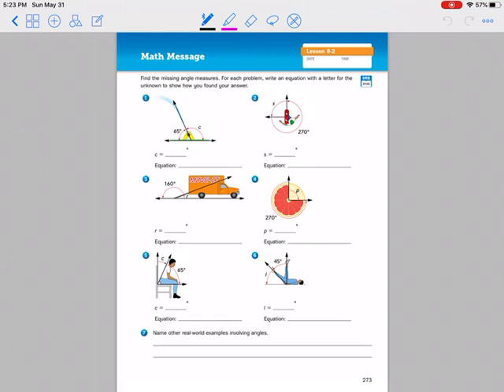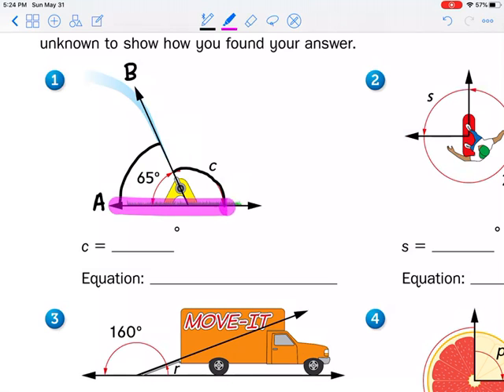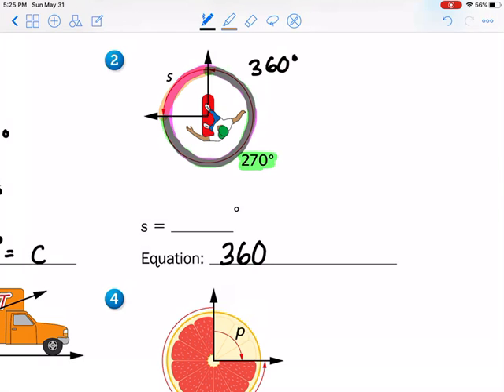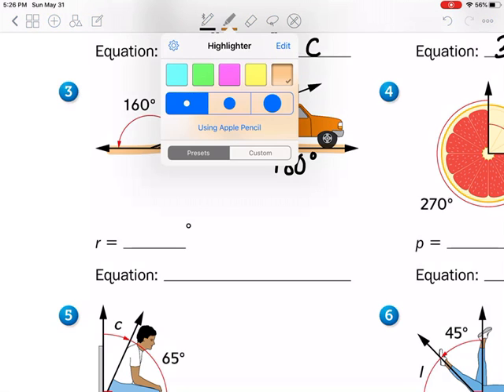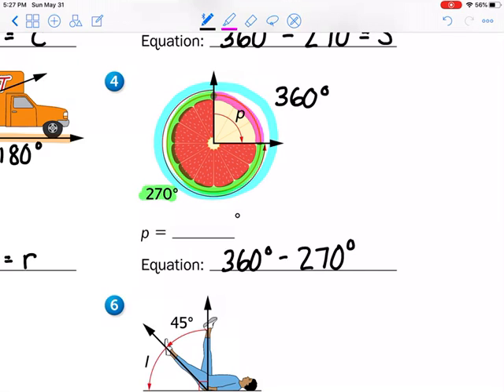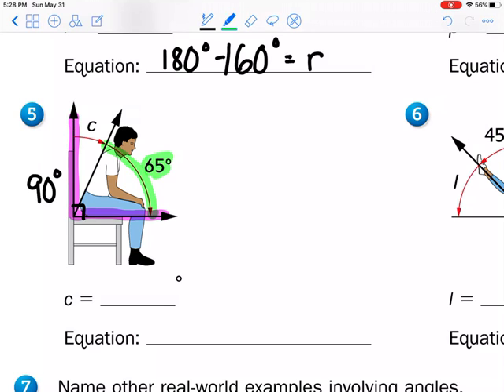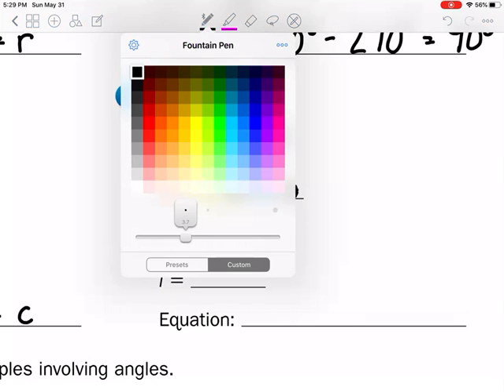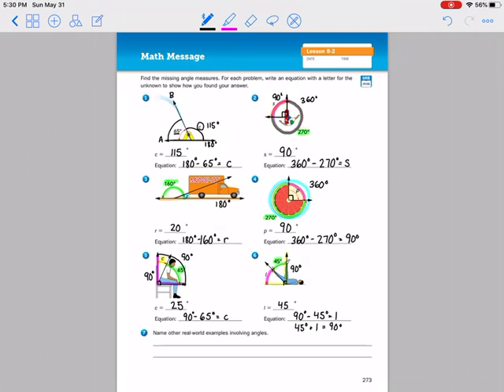Lesson 8.2 Math Message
Explanation of Lesson 8.2 Math Message